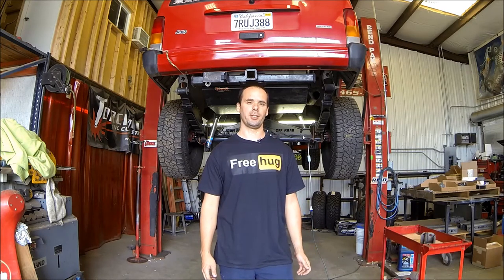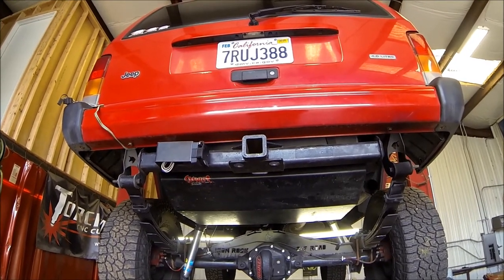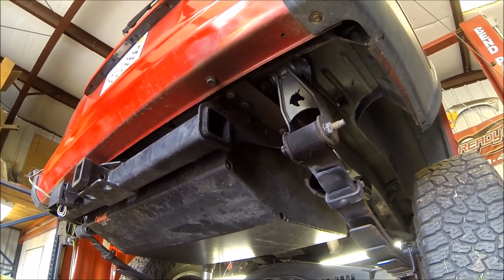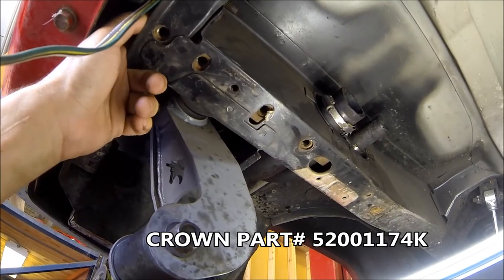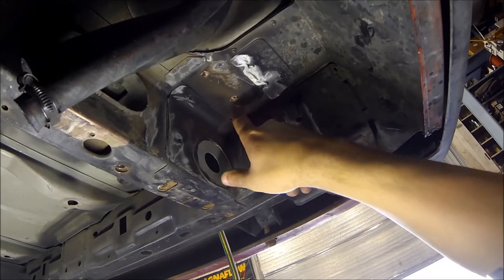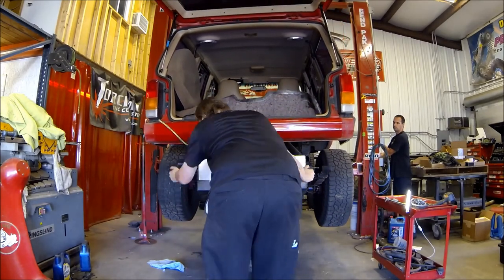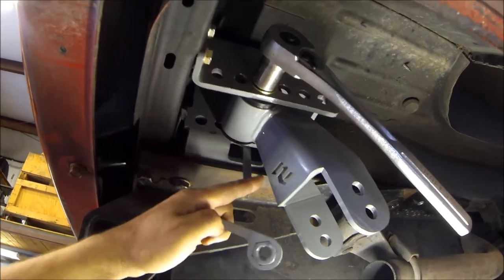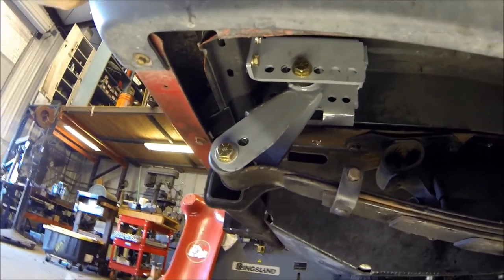SFR Shackle Relocation Bracket Install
Today we're showing how you install a set of StinkyFab Racing Shackle relocation brackets on a Jeep Cherokee XJ. These brackets enable you to adjust your shackle mounting position to achieve proper angle for a better ride, and better suspension flex.

Crown nutplates Part